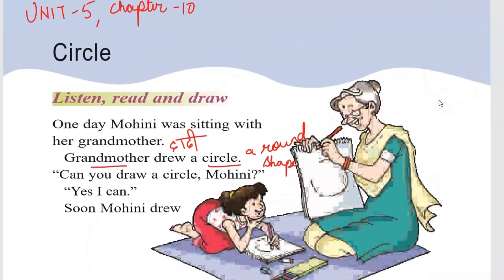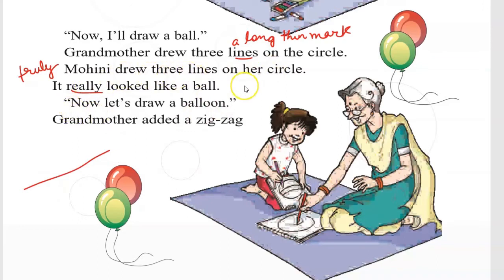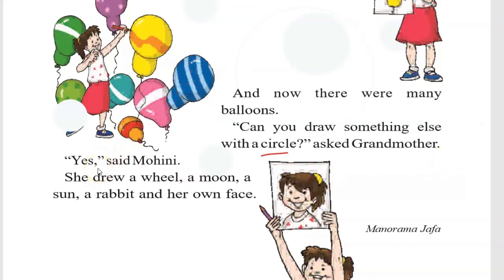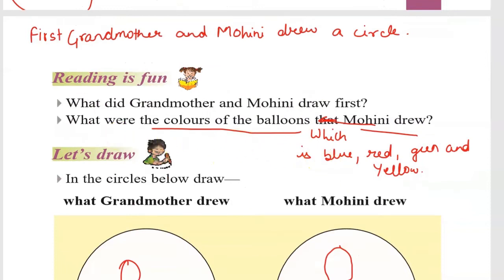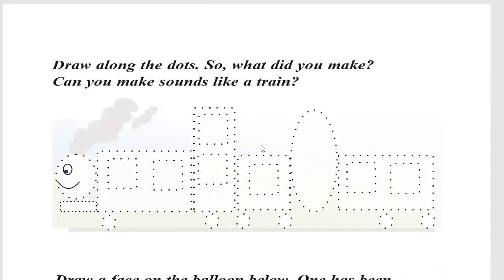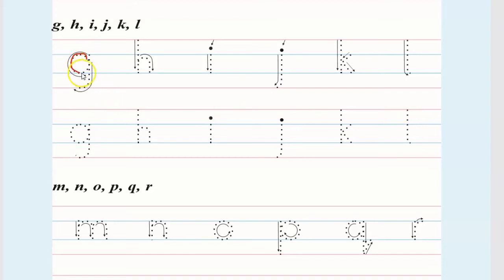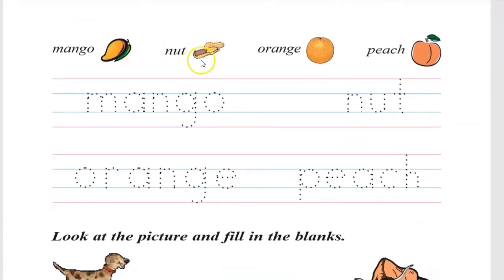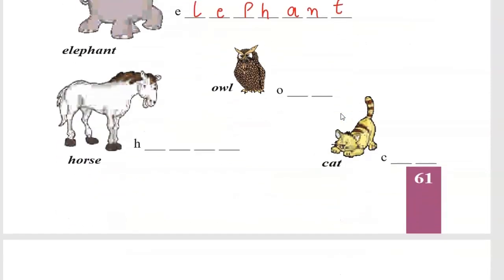Circle chapter-10 | CBSE| with full bookwork | NCERT |Marigold | English